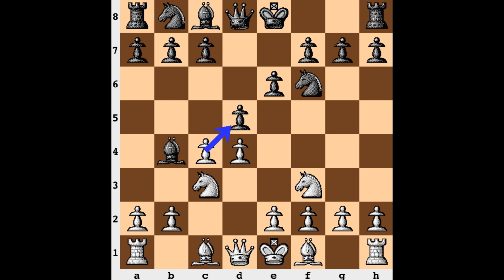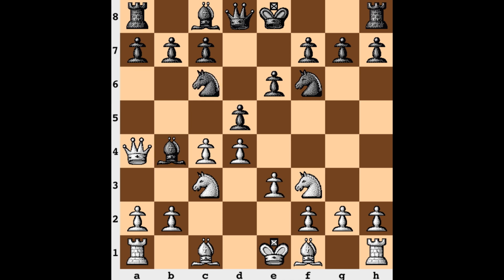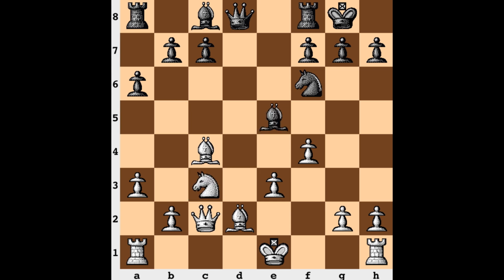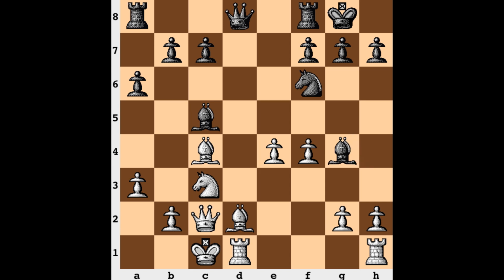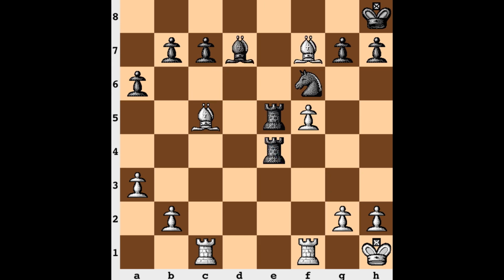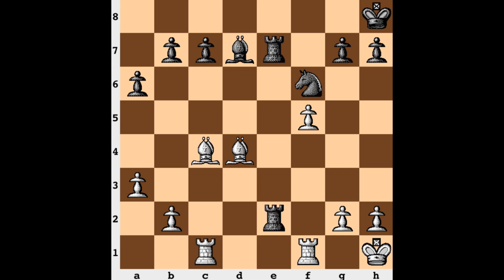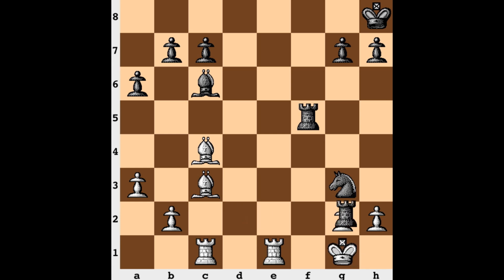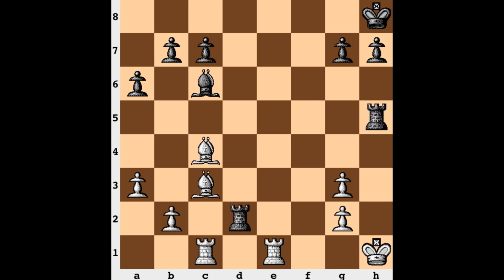2011 Women's World Chess Championship: Humpy Koneru vs Hou Yifan - Game 6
This is game 6 from the 2011 Women's World Chess Championship match between the challenger Humpy Koneru of India and the reigning Women's World Chess Champion Hou Yifan of China. This match is being held in Tirana, Albania.

Opening: Queen's Gambit Declined - Ragozin Defense
1. d4 e6 2. c4 Nf6 3. Nf3 d5 4. Nc3 Bb4 5. Qa4+ Nc6 6. e3 O-O 7. Bd2 dxc4 8. Bxc4 Bd6 9. Qc2 a6 10. a3 e5 11. dxe5 Nxe5 12. Nxe5 Bxe5 13. f4 Bxc3 14. Bxc3 Qe7 15. O-O Qxe3+ 16. Kh1 Qb6 17. f5 Bd7 18. Bb4 Rfe8 19. Rad1 Qc6 20. Qb3 Kh8 21. Rc1 Qb6 22. Bxf7 Re5 23. Bc3 Qxb3 24. Bxb3 Re3 25. Bc4 Rae8 26. Bd4 R3e7 27. Ba2 Re2 28. Bf7 R8e7 29. Bc4 R2e4 30. Bc5 Re8 31. Bf7 R8e5 32. Ba2 Bc6 33. Rg1 Re2 34. Bd4 Rxf5 35. Bc4 Rd2 36. Bc3 Ne4 37. Rge1 Ng3+ 38. hxg3 Rh5+